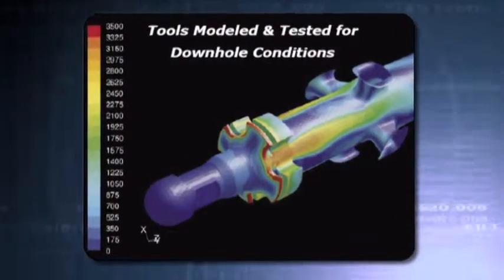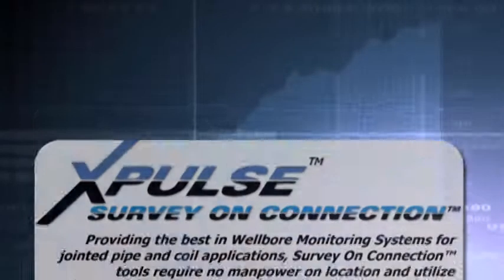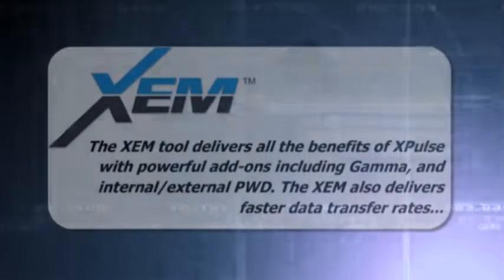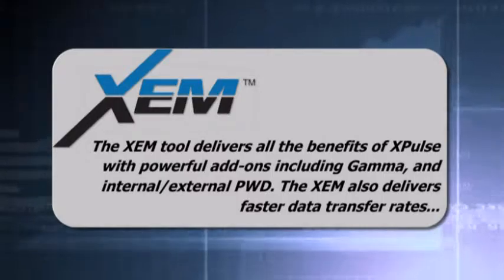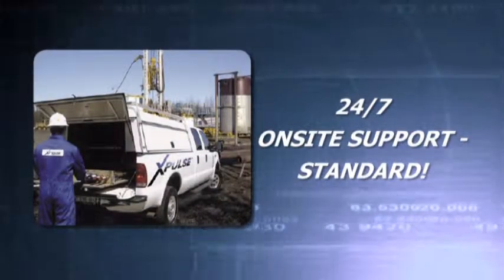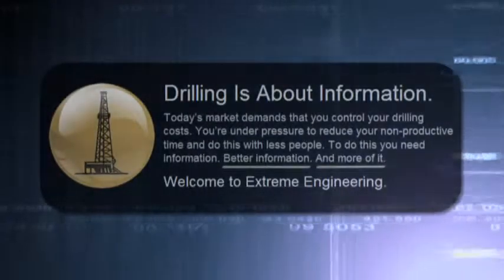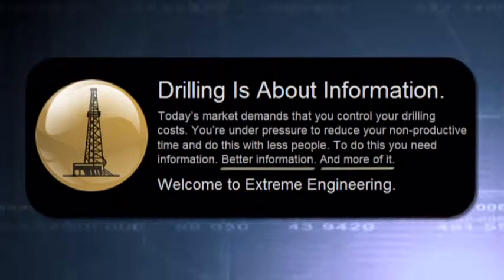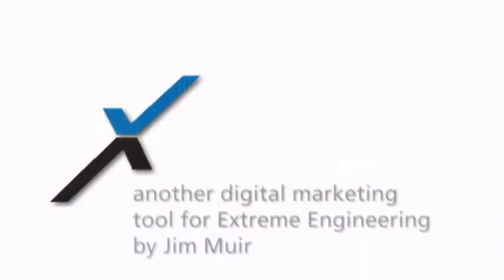ZINGem SAMPLE VIDEO